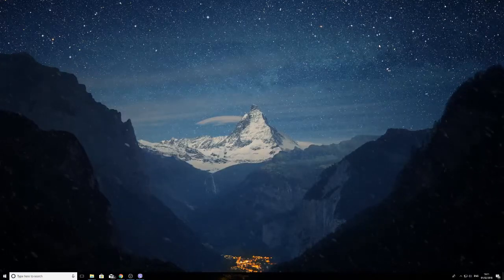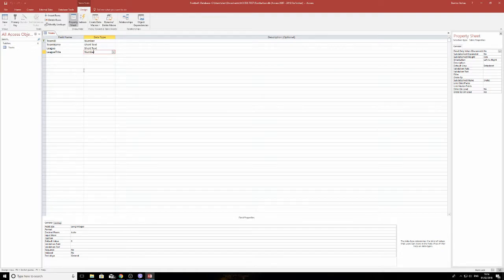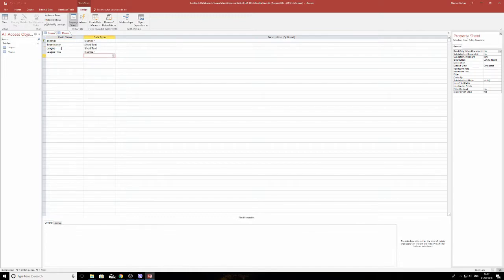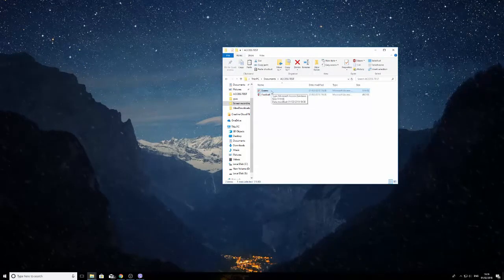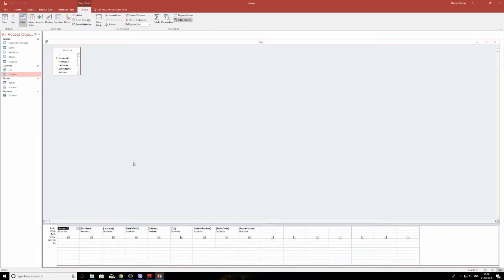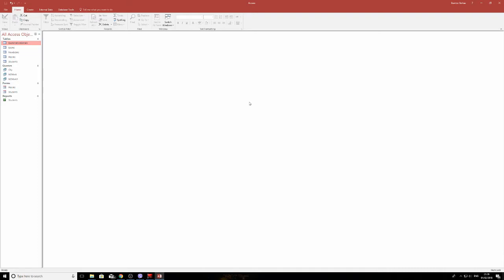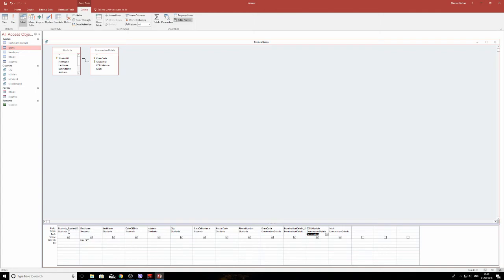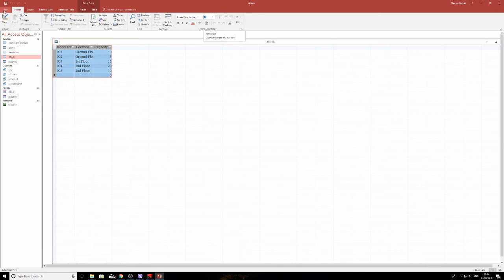ECDL ACCESS Sample Test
Solving an ECDL test on basics of ACCESS